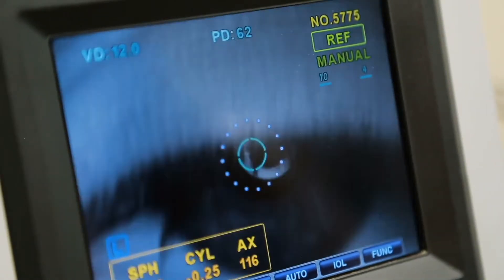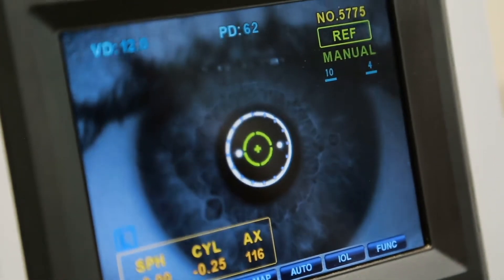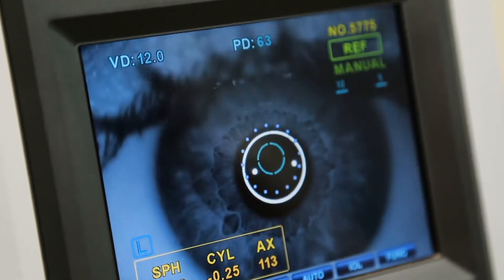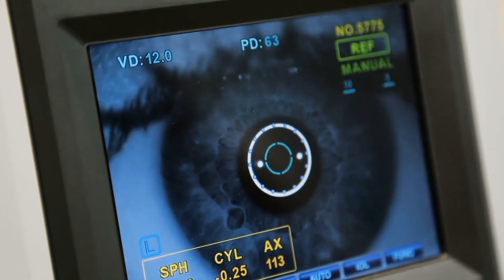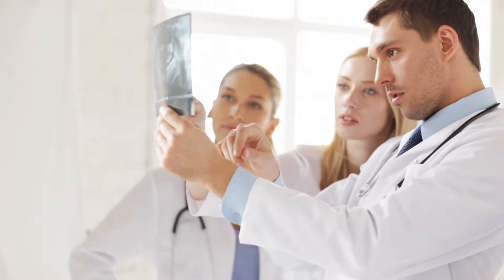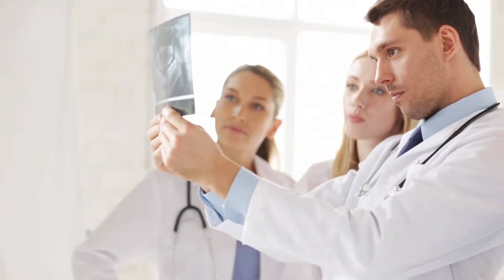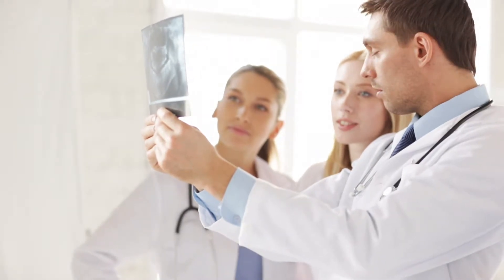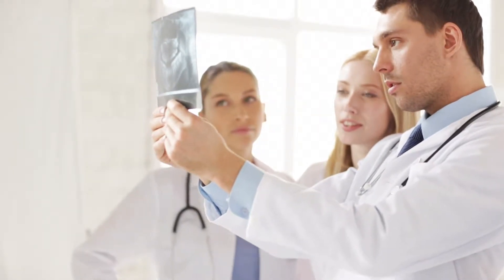02 - TFOS DEWSII, the new Definition of Dry Eye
TFOS interviews dry eye expert Chris Starr about TFOS DEWSII and how it applies to clinical practice.